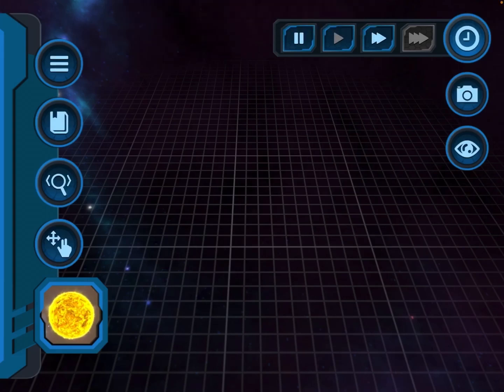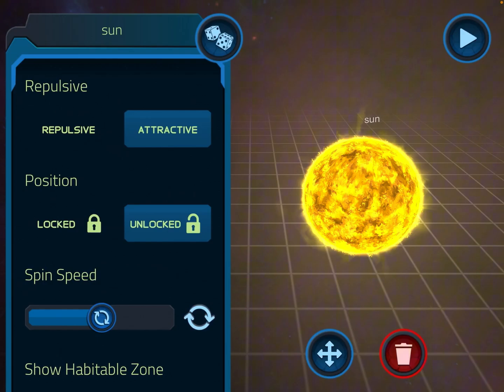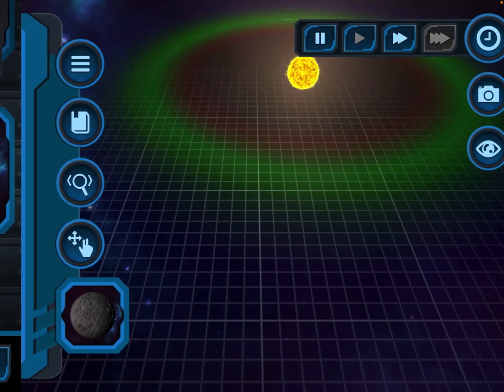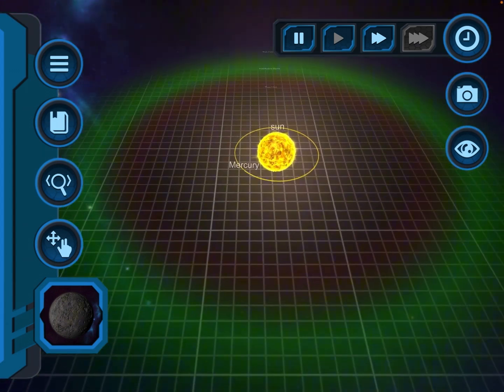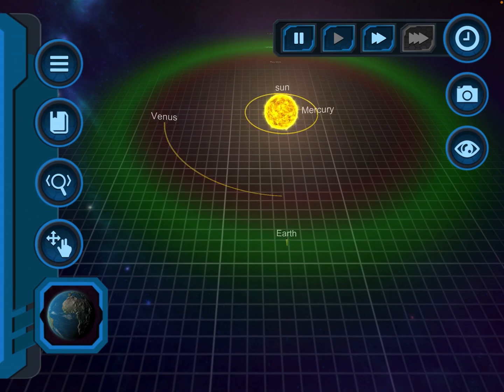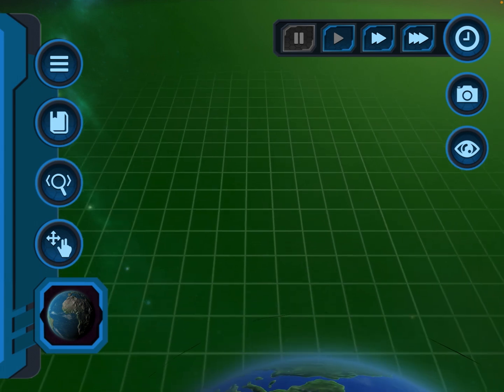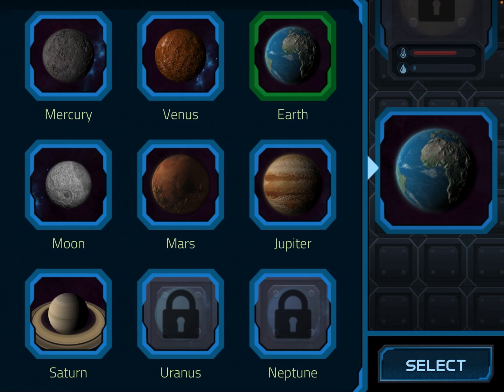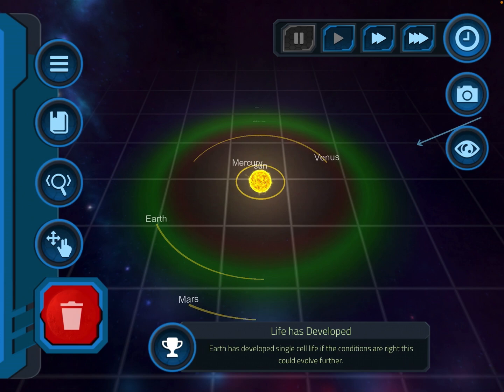Recreating the solar system in my pocket galaxy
In this video we are doing the first half of the solar system.
Like for part two!